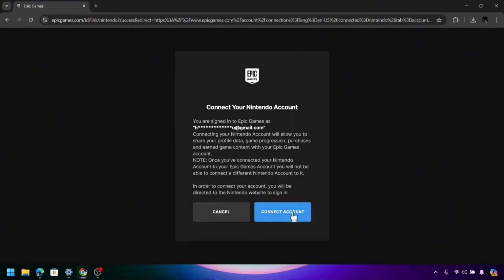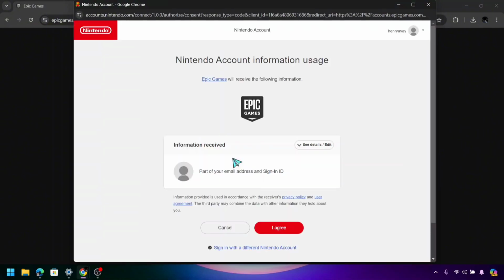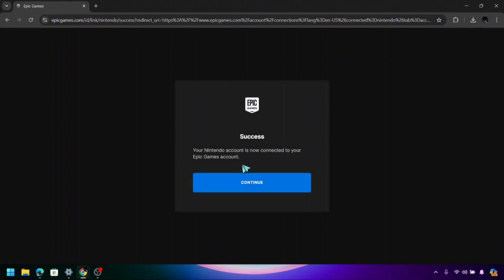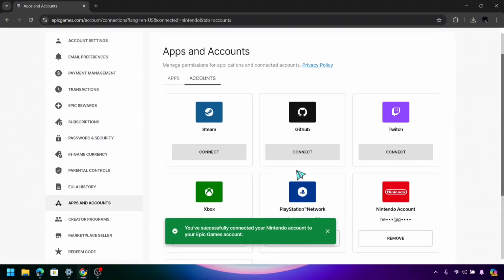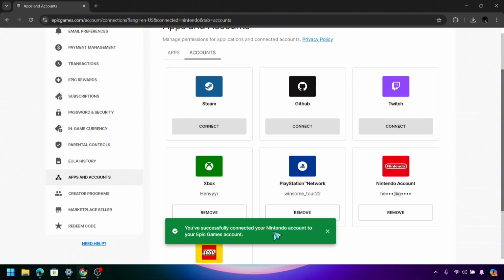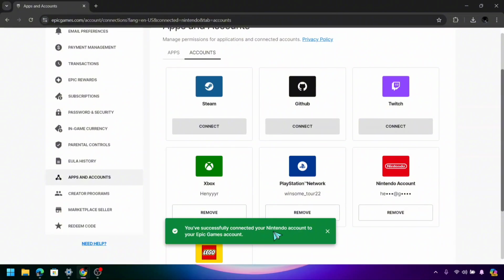HOW TO LINK EPIX GAMES TO NINTENDO ACCOUNT NEW ULTIMATE GUIDE 2024!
In this ultimate guide, I’ll show you how to link your Epic Games account to your Nintendo account in 2024. Connecting these accounts allows you to enjoy cross-play features and exclusive rewards across your favorite games!

What You’ll Learn:

Step-by-step instructions to link your Epic Games and Nintendo accounts
Benefits of linking your accounts for gaming
Troubleshooting tips for any issues you might encounter